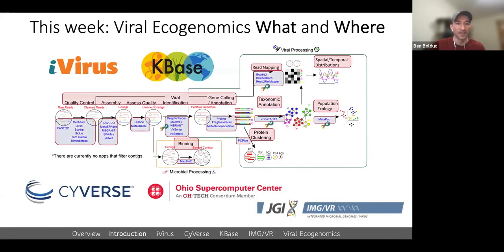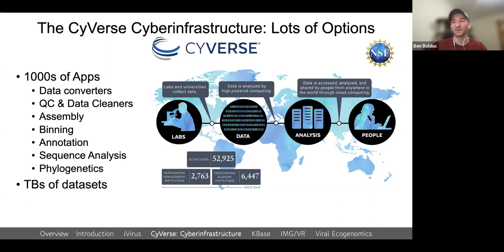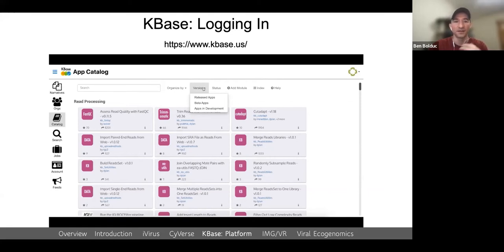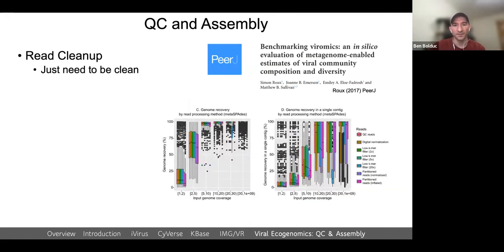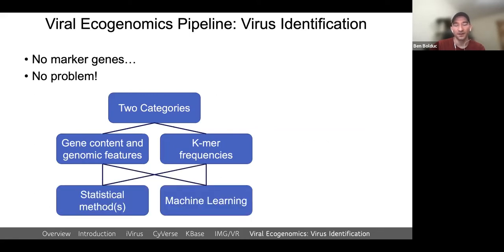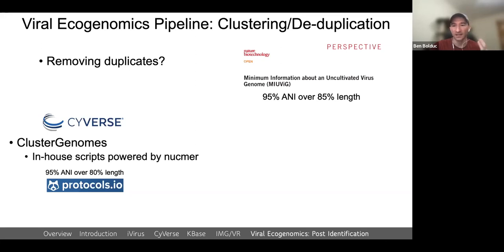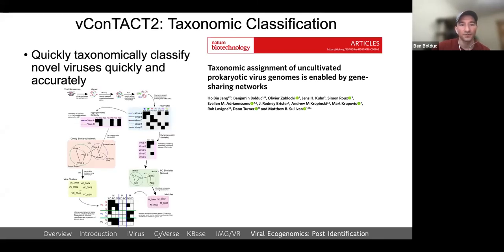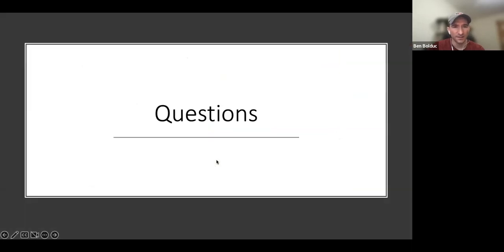Viromics 1 – iVirus, KBase and IMG/VR overview of ‘virus’ tools available | Ben Bolduc